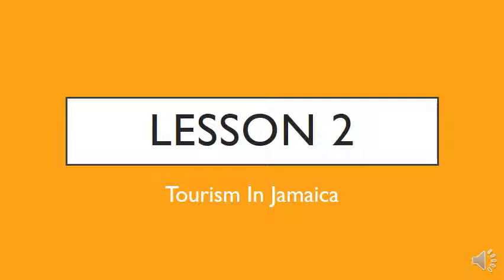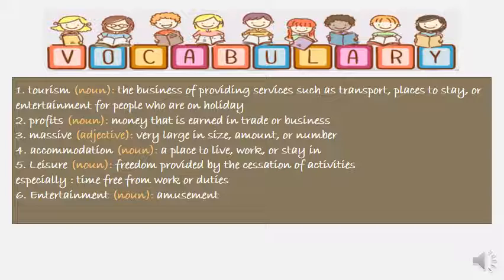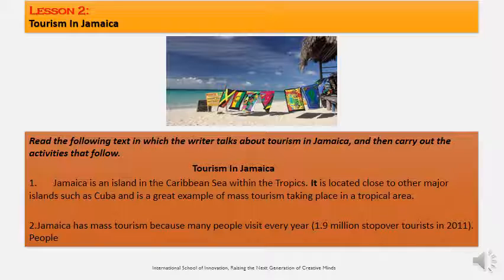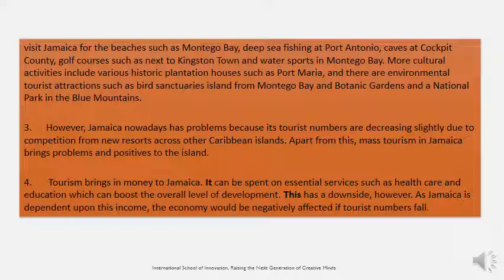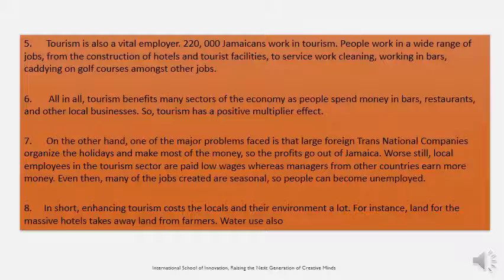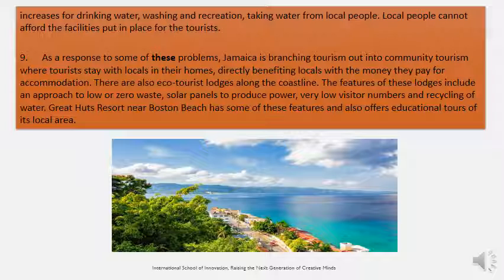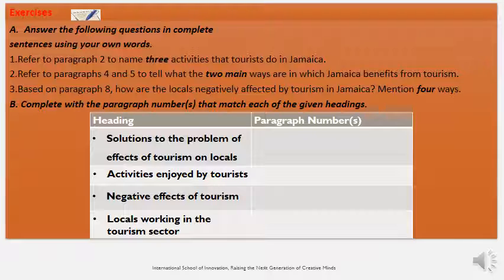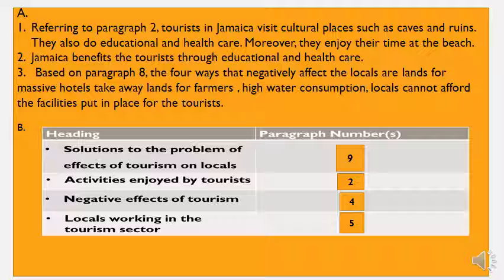lecture 4/ grade 8